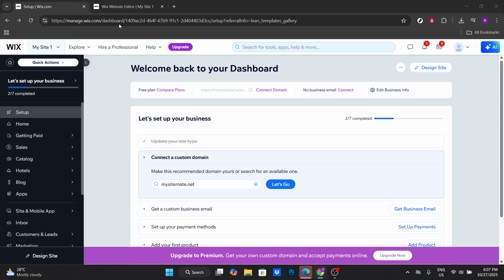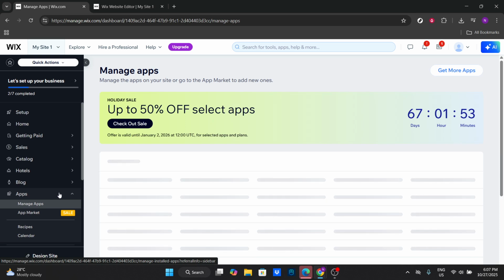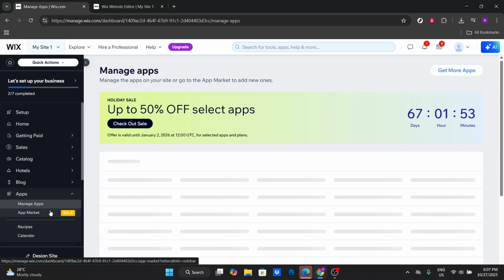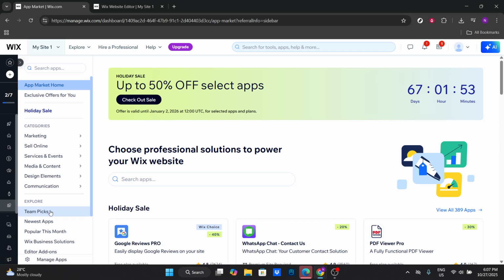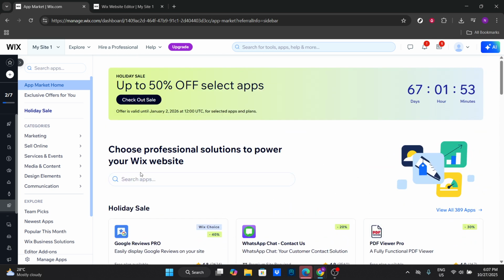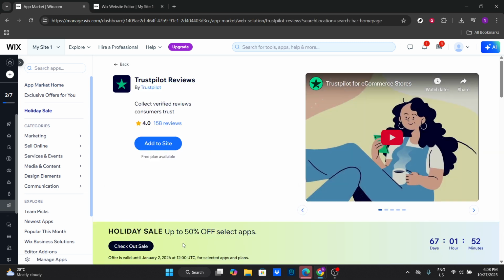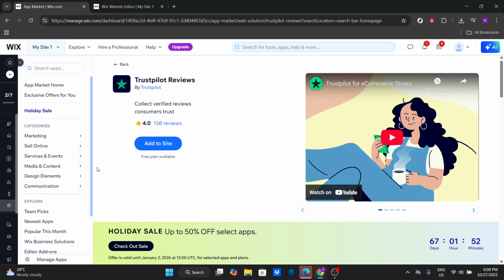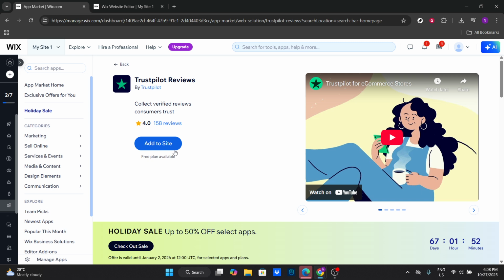How To Add Trustpilot Reviews On Your Wix Website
Boost your credibility by adding Trustpilot reviews to your Wix website! This tutorial shows how to integrate reviews to increase customer trust and conversions.